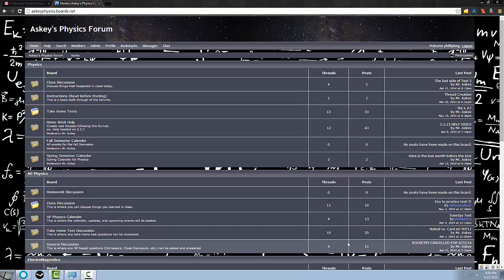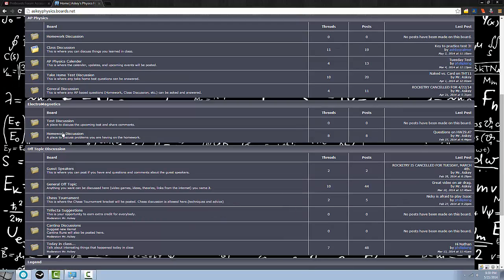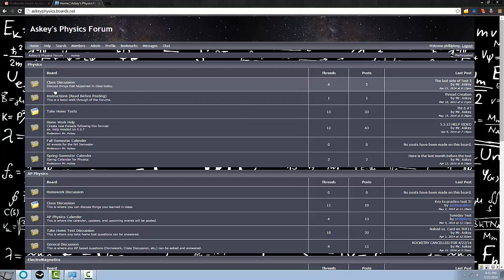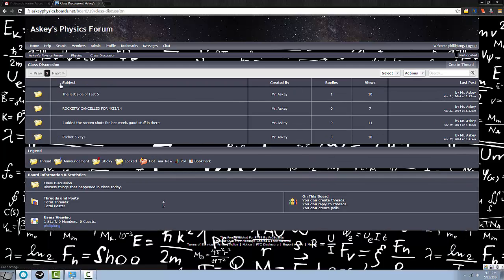Posting Basics on Askey Physics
askeyphysics.boards.net